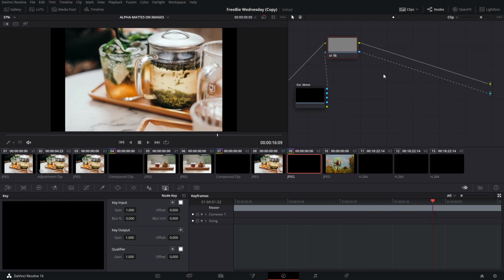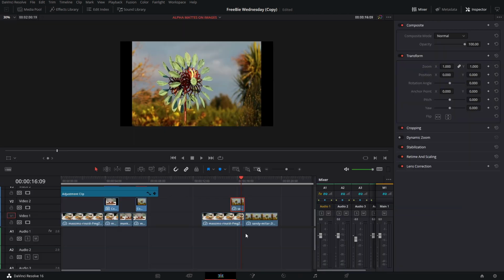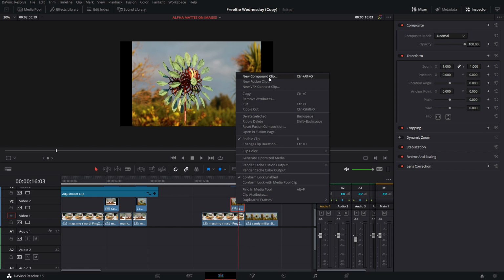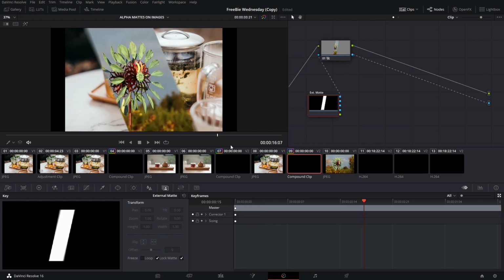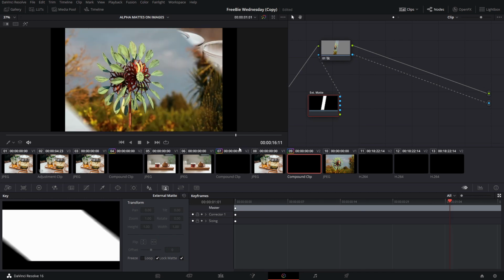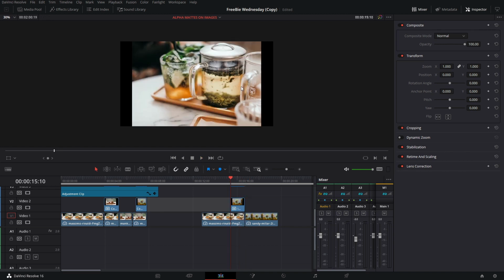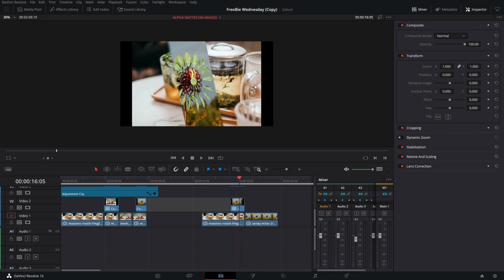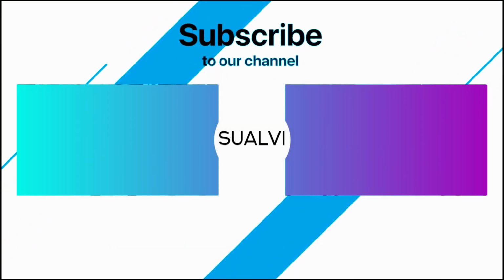Using Alpha Mattes With Images In Davinci Resolve 16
Hey guys in this video will show you how to fix this issue if you encounter it. Basically Matte Transitions or alpha mattes might not want to work when puting them on still images in the color tab in Davinci Resolve. So, I will show you how to fix this and use alpha mattes with images in Davinci Resolve 16.